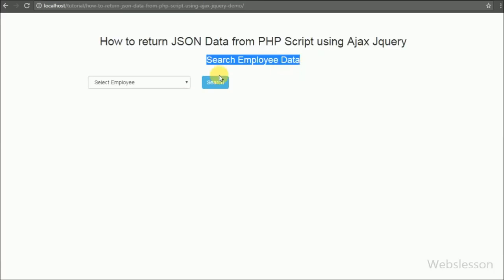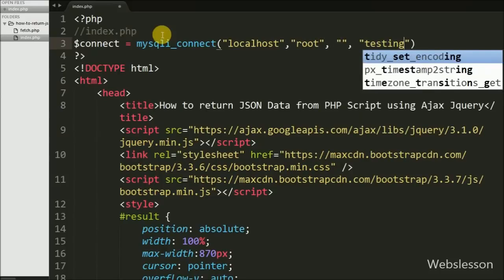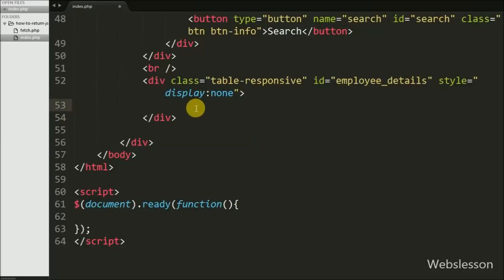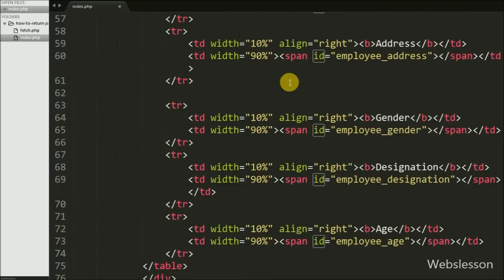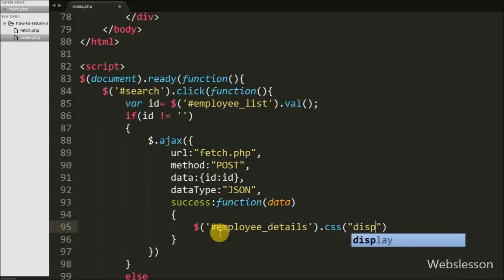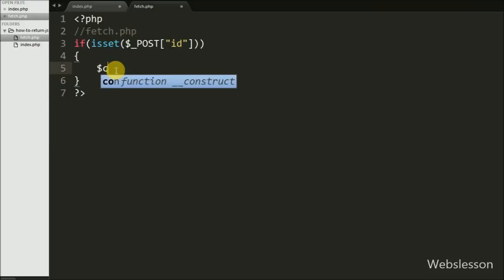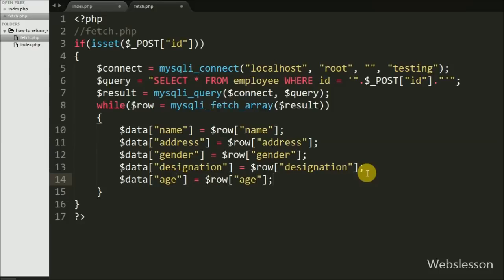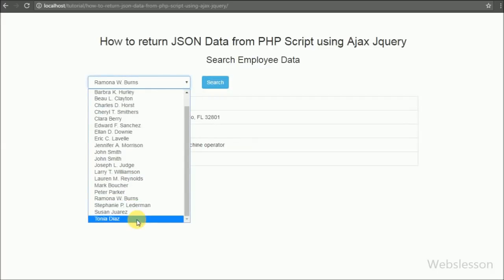How to return JSON Data from PHP Script using Ajax Jquery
Original video source:
Tumblr video cover how received JSON data from PHP script by using Ajax request and how to display JSON data on web page by using JQuery. Ajax get JSON from PHP is very simple but widely used concept in web development. Here Ajax get JSON data from PHP.